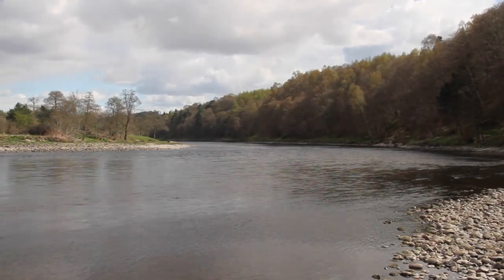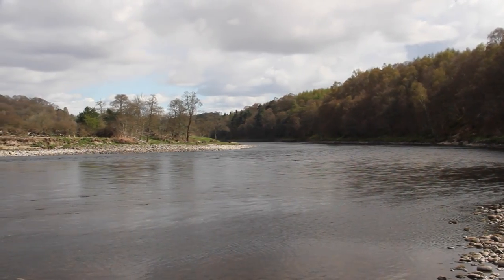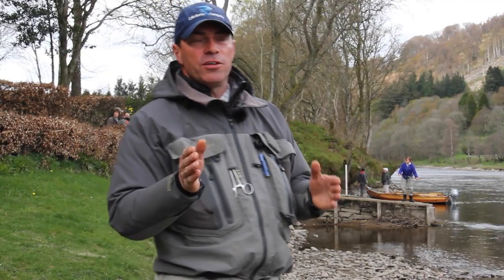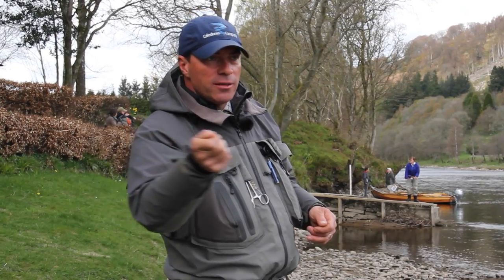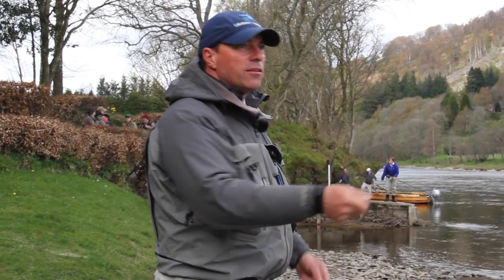How do you read the water for Salmon?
Andy Gunn of Newtyle Fishings on the River Tay breaks down the basics of a Salmon pool and obstacles.This series is developed on your questions, and we let the professionals answer.